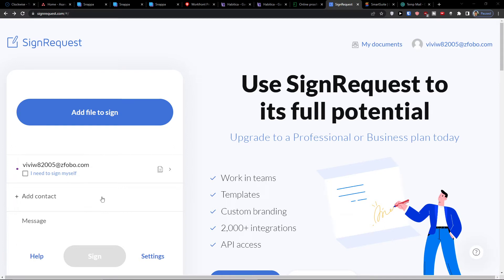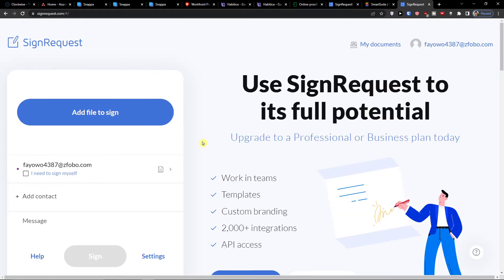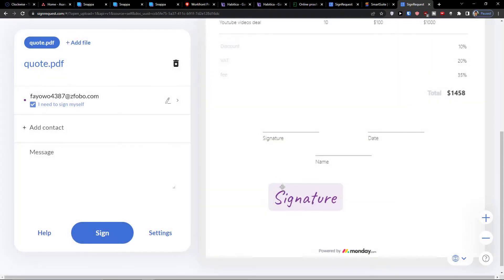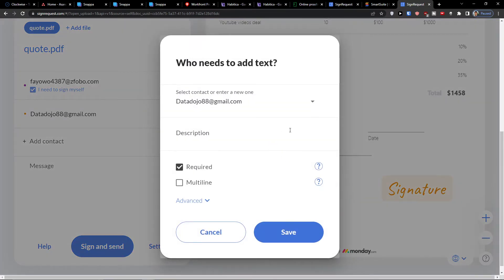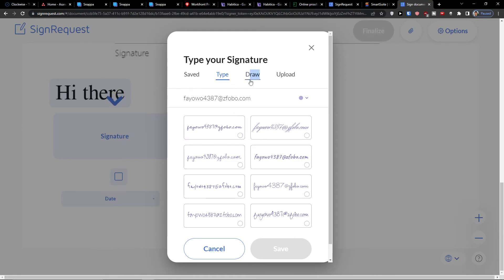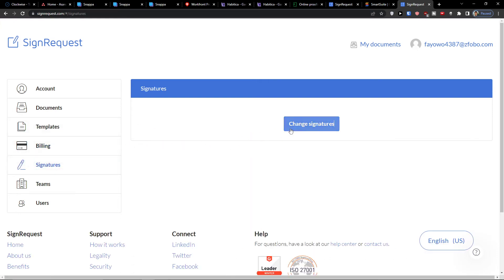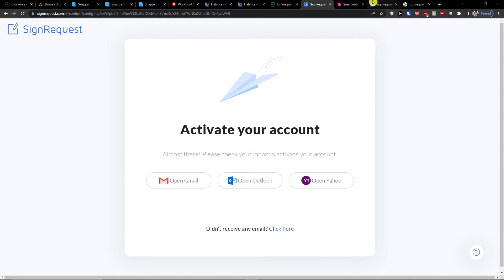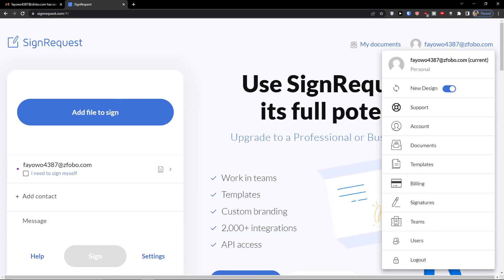Signrequest Tutorial - How To Use SignRequest For Beginners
In this video you will find out Signrequest Tutorial - How To Use SignRequest For Beginners